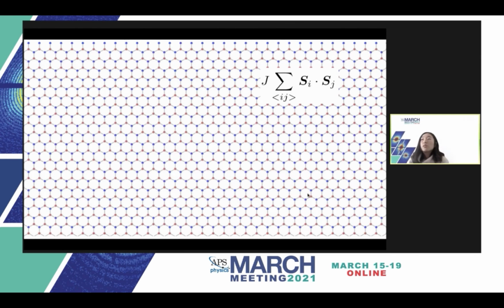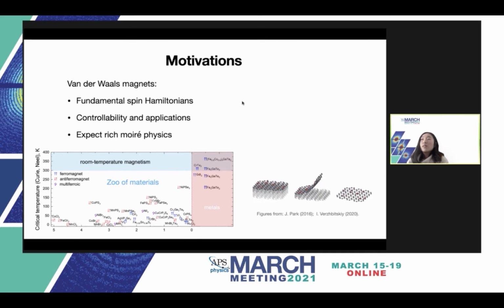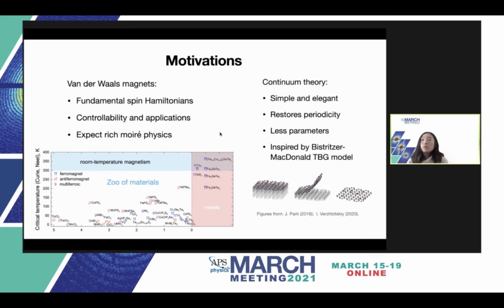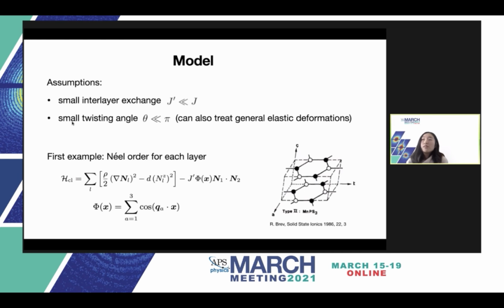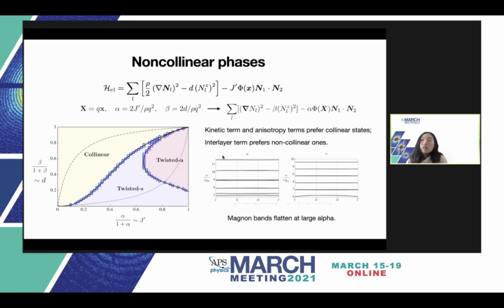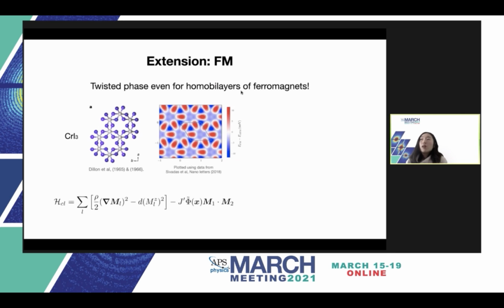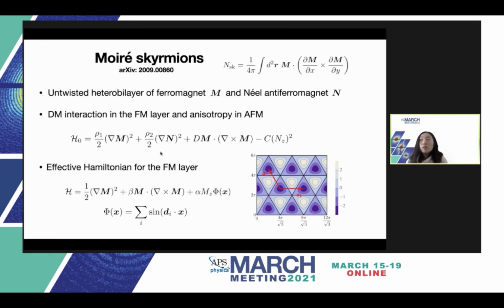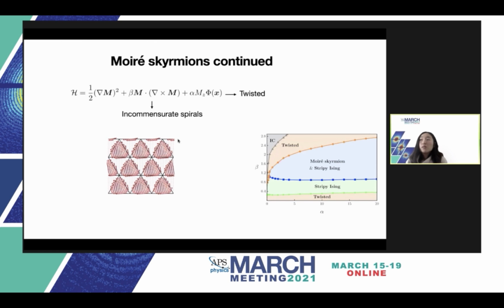Zhu-Xi Luo: Moire magnetism in van der Waals heterostructures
Contributed talk @ March Meeting 2021